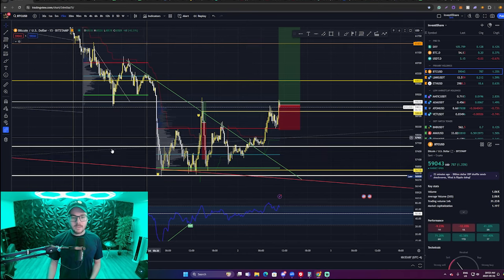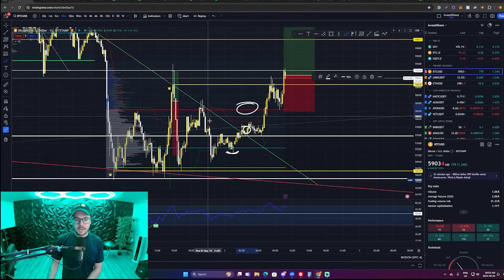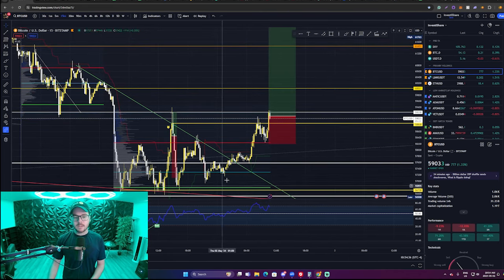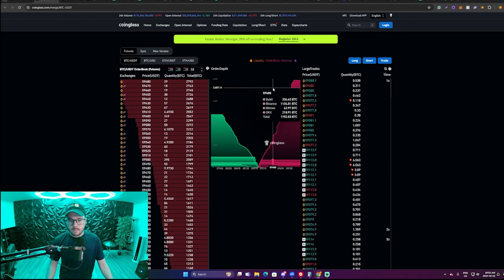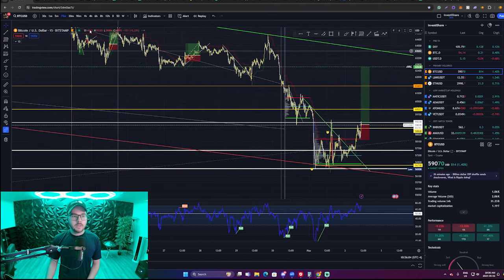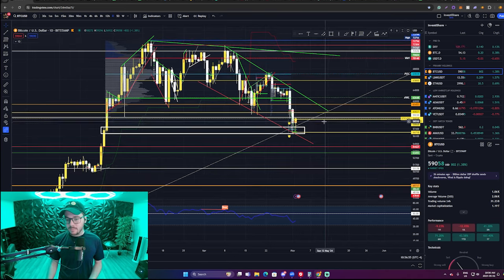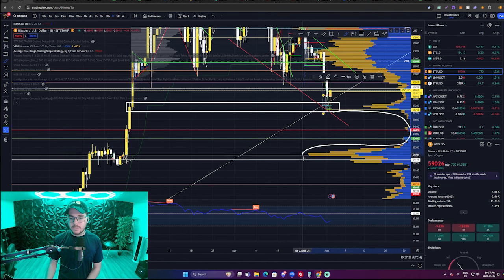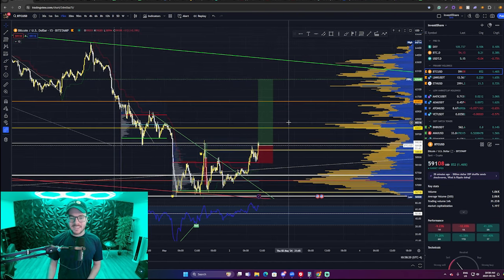Did Bitcoin Just Confirm a Reversal?!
Bitcoin just broke a key resistance level that could signal a recovery, here is how I am planning on taking advantage of this move.

InvestiShare
🔥 Master the Crypto Space & Follow my Signals Live
We can only accept 800 More Members

Blofin (40% Cashback on all trading fees!)
Thank you for Supporting InvestiShare!